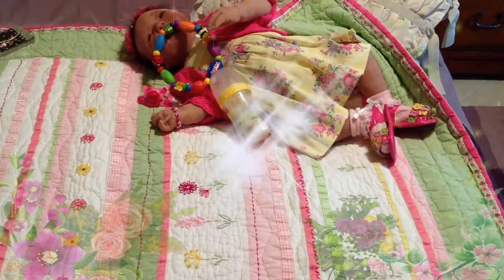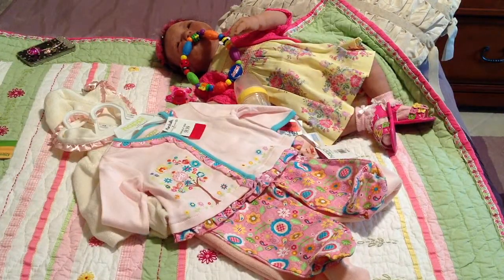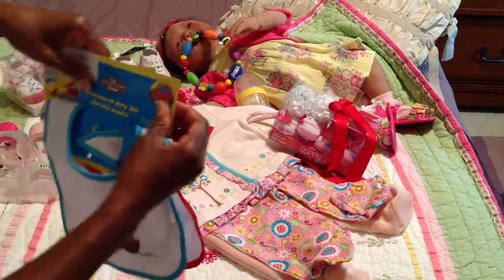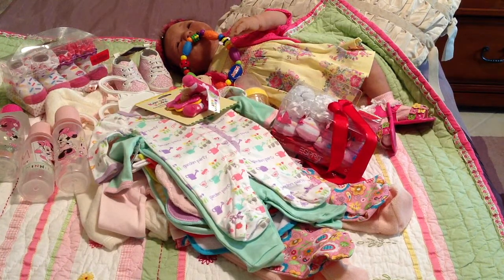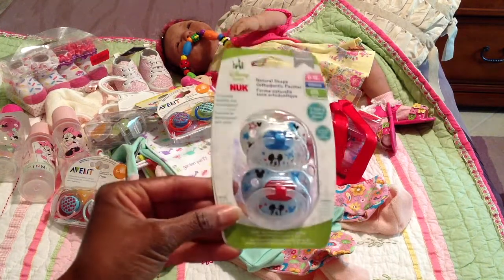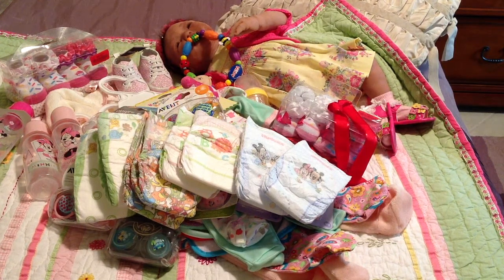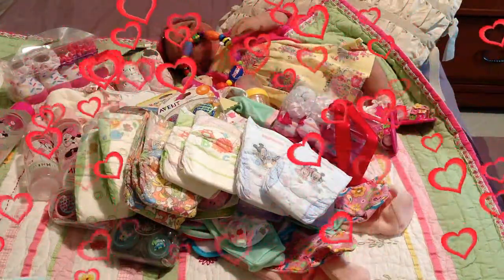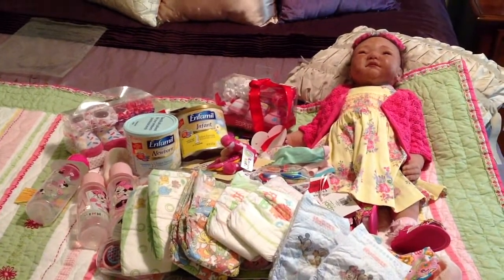Reborn Haul #6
Reborn baby: shopping trip with lots more cute stuff